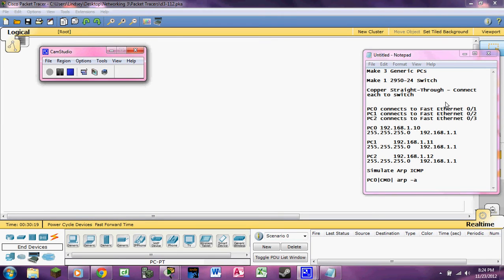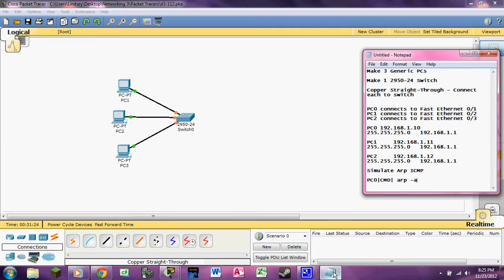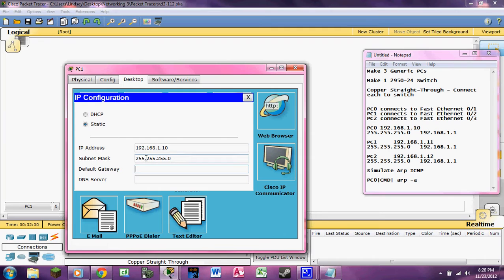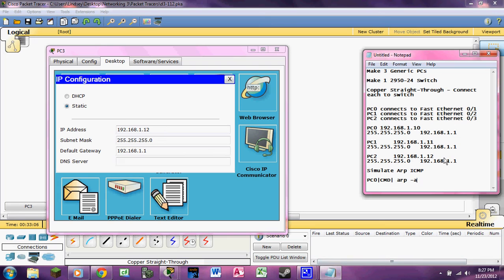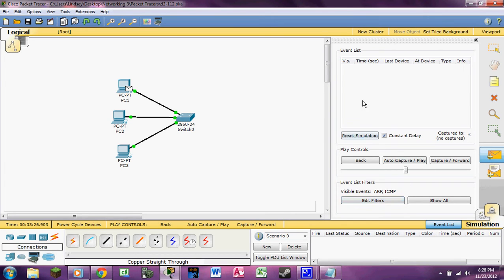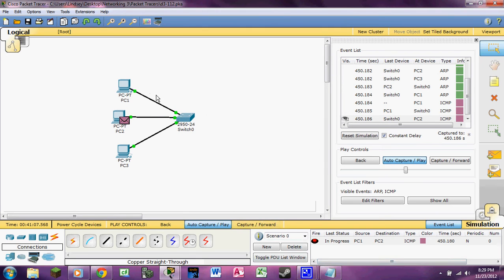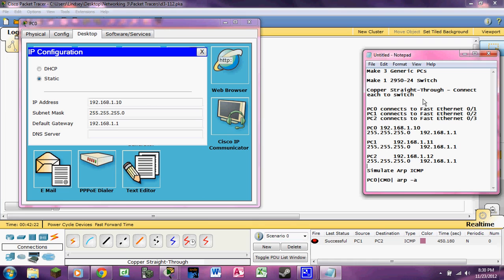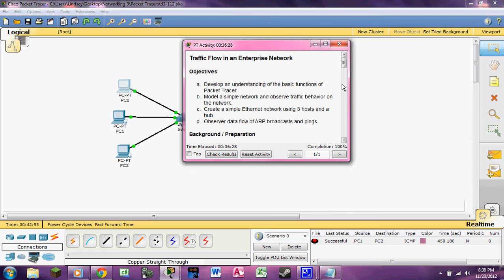1-112-Traffic Flow in an Enterprise Network